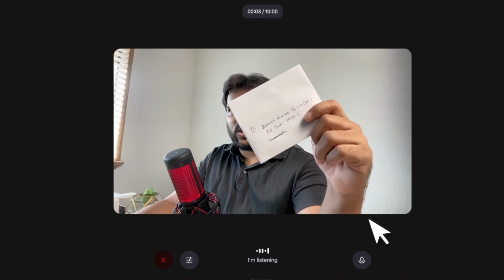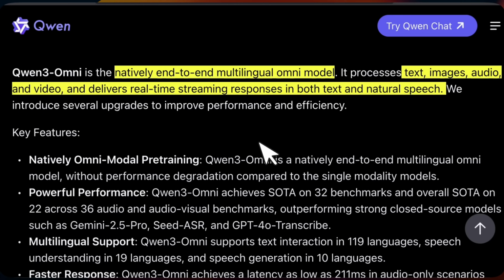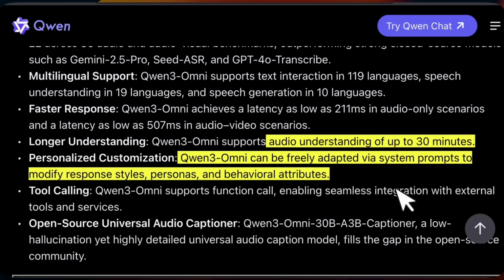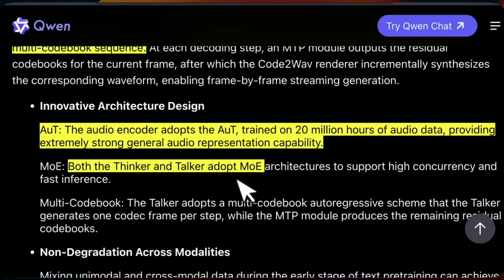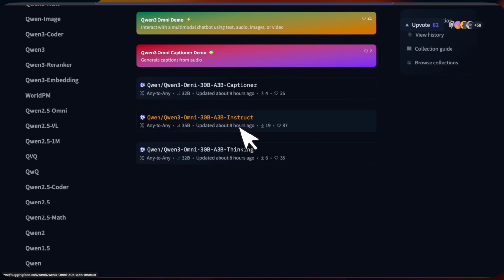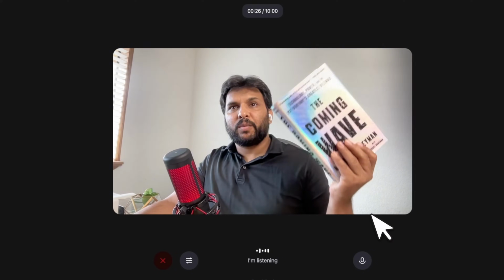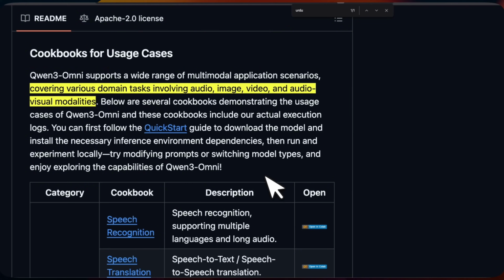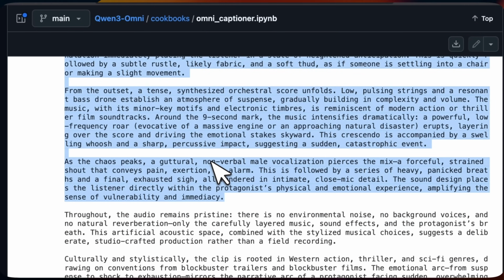Qwen 3 Omni — The Open AI Model That Does It ALL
In this video, I test out Qwen 3 Omni — Alibaba’s latest open-source multimodal model that can handle text, images, audio, and video in real time. From live demos to benchmarks, we’ll see if Qwen 3 Omni can truly compete with models like GPT-4 and Gemini.